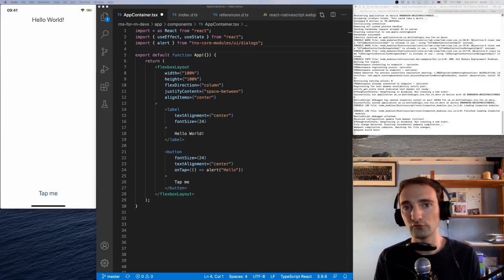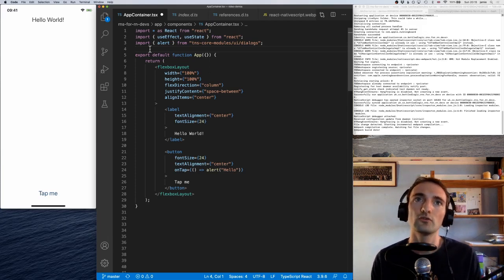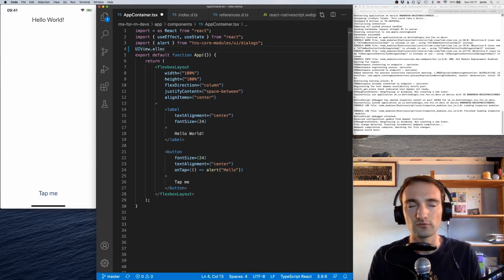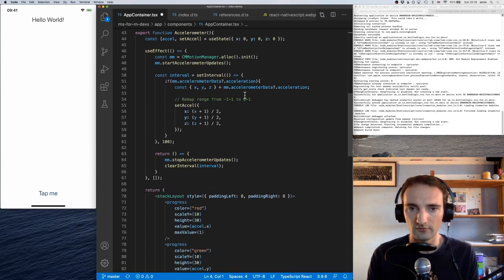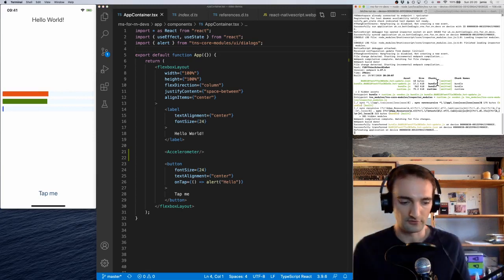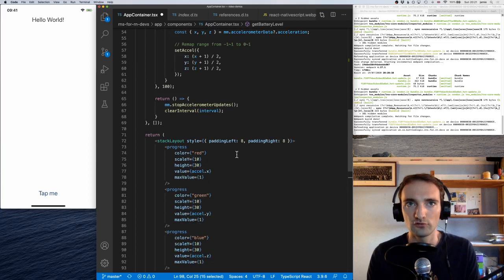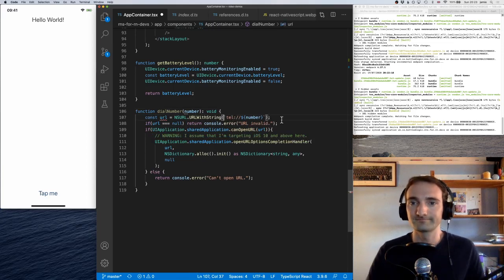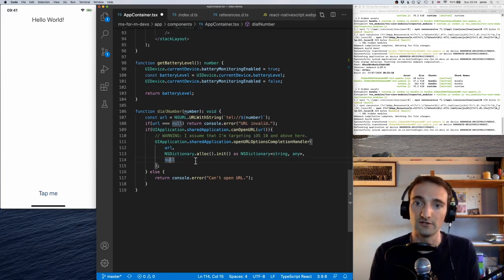React NativeScript, for React Native devs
A quick overview of my library, React NativeScript, from the perspective of a React Native developer.

There's still a lot more to be said (see the docs for more details but this should serve as a good bit of initial viewing!